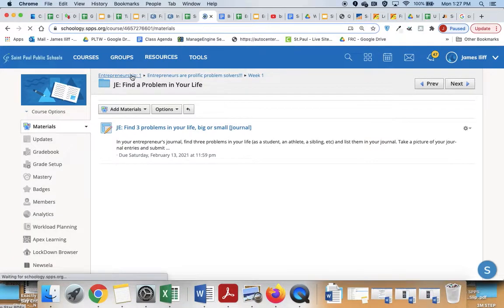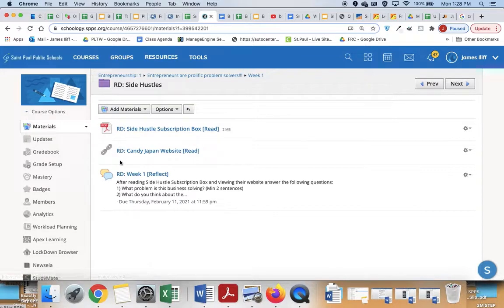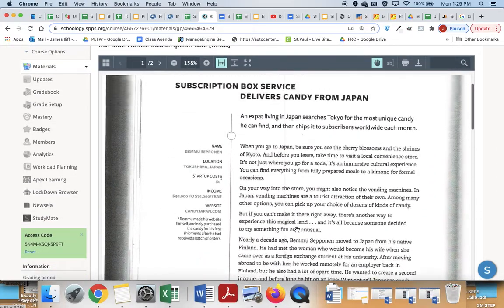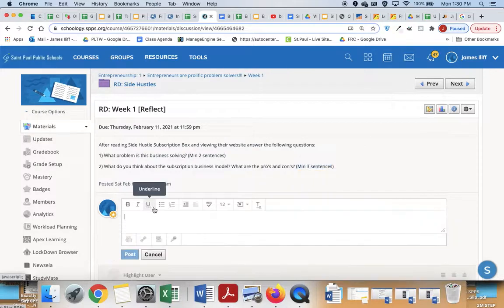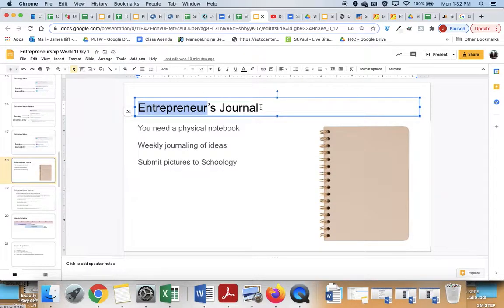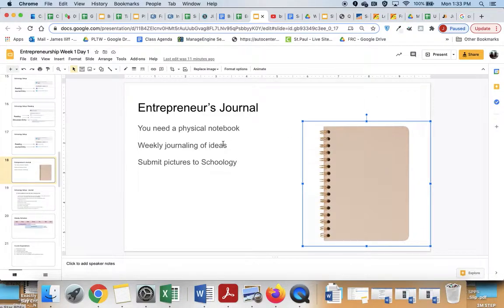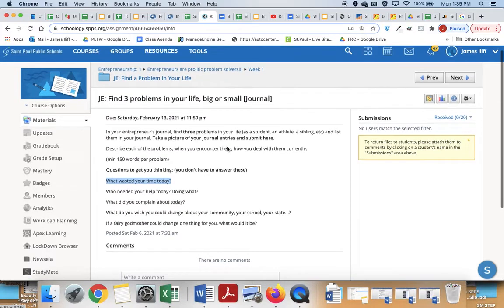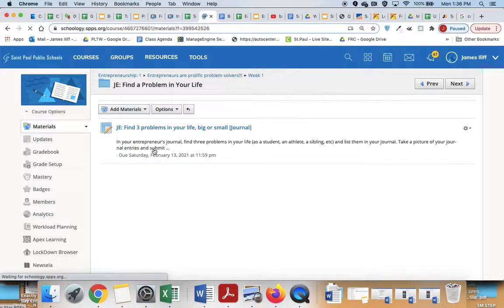Entrepreneurship Week 1